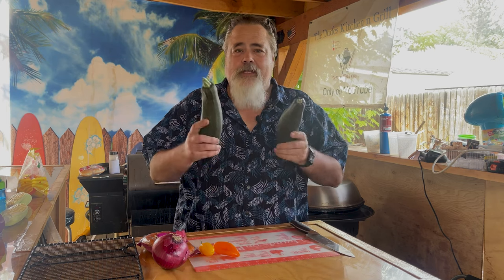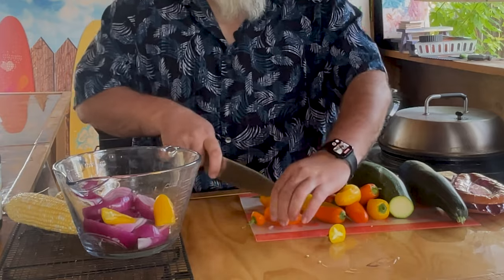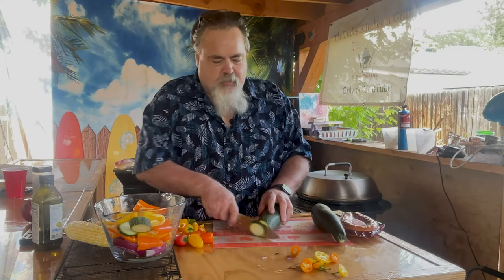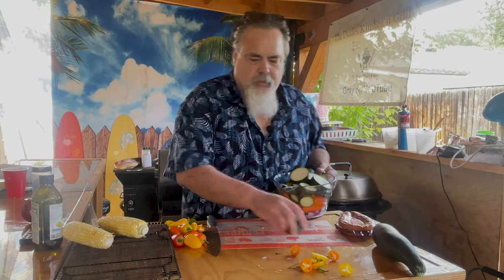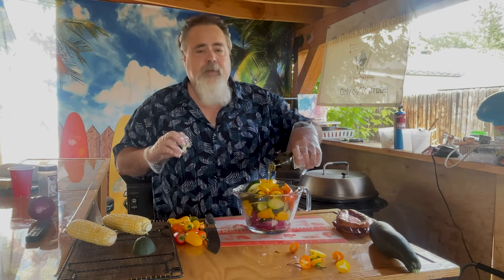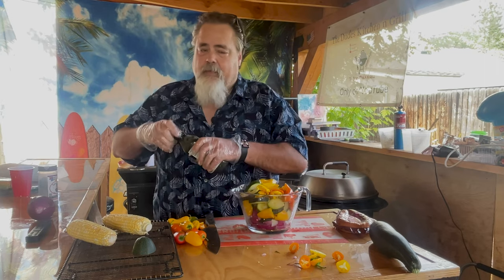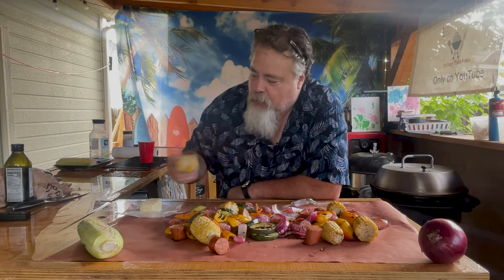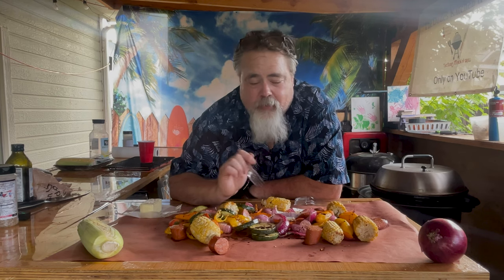Zucchini Recipes for Dinner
Are you looking for a healthy and summery dish that's perfect for gatherings? Look no further than this Smoked Zucchini Fiesta with Peppers, Corn, and Andouille Sausage!

This delicious dish is made with garden fresh veggies and delicious sausage. You'll love the flavors and the simplicity of this dish, perfect for a summer feast!
Smoked Zucchini Fiesta with Peppers, Corn, and Andouille Sausage

In this sizzling video, you'll learn the art of perfectly smoking zucchini, infusing it with a mesmerizing blend of smoky flavors. We'll also unveil the secrets to creating a zesty pepper medley, combining vibrant colors and textures that celebrate the spirit of summer.

But that's not all! Prepare to indulge in the sweet and crisp sensation of roasted corn, adding a delightful contrast to the rich andouille sausage that boasts its spicy Cajun heritage. It's a harmonious symphony of tastes that'll leave you craving for more!

As we grill and smoke our way through this captivating recipe, I'll share handy tips and tricks to ensure your dish turns out perfectly every time. From mastering the grill's heat to creating that unforgettable smoky aroma, you'll become the maestro of your own culinary masterpiece.

So, don't miss this opportunity to impress your friends and family with this delightful smoked zucchini fiesta. Remember, every click counts, and I can't wait to have you join our food-loving community. Let's cook, create, and celebrate together!